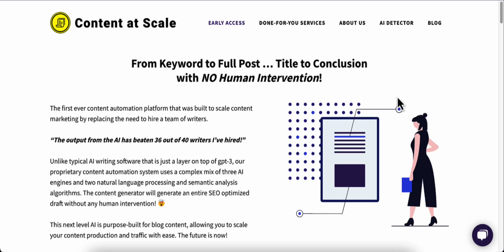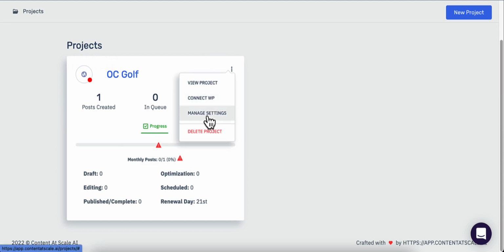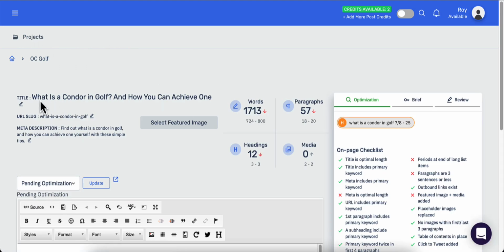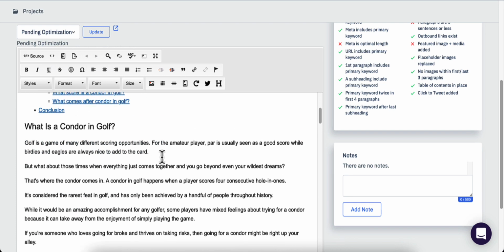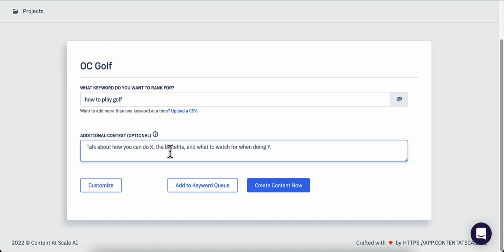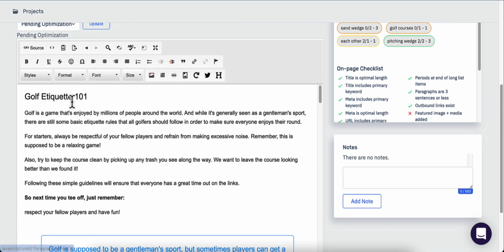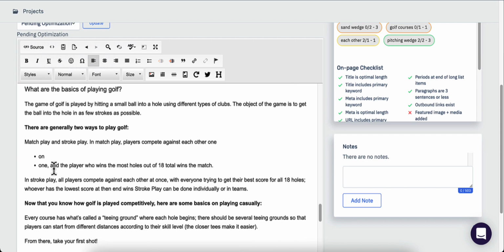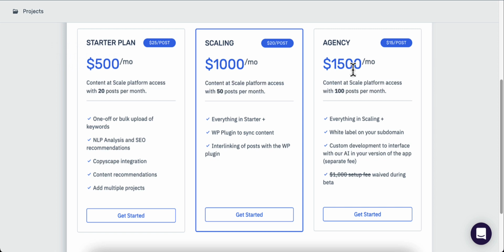Content At Scale Review: How Good Is Content At Scale?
In this video, I will do a Content At Scale Review. Content At Scale is an AI blog/article writing software tool. This is nothing that you’ve ever seen before. Content At Scale produces high-quality, SEO articles that will help you rank your website higher in Google. You just give it a keyword, some context as what you want the AI to write about, and it proves a 1,500+ word article for you. It will also guide you in making edits to the article that will help your on page SEO.

Content At Scale’s patented content automation solution, in contrast to other AI writing software, which consists of nothing more than an additional layer on top of GPT-3, employs a sophisticated combination of three AI engines as well as two natural language processing and semantic analysis algorithms. The content generator will produce a completely search engine optimization (SEO) optimized draft without any input from a person!

Material At Scale analyzes the existing content on your website to determine what ranks most for your target keywords and then creates brand new content based on the structure of that existing content. Even the material will have a genuine tone to it, and it will include human tales with seamless transitions. Soon, it will also include connections to other websites that include pertinent data, photos, and a LOT more information than that.

There is no longer a need for you to worry about whether or not a writer has experience in your industry, there is no longer a need for you to pass down knowledge of your existing content to new writers, there is no longer a need for you to experiment with AI content tools that lack quality or AI writing tools that take up way too much time, and there is no longer a need for you to pass down knowledge of your existing content

Just take the draft, make any changes you think are necessary, and publish it!

Features of Content at Scale are as follows:

Long Form Content Content At Scale will provide recommendations for the number of words, headers, and media components to include in an article based on what has already been shown to rank for the desired term.

Optimized For SEO
The artificial intelligence will already have the target keyword and numerous associated phrases included into the text. Even more, we'll provide you with a list of NLP keywords to use.

Content Detection for Plagiarism Copyscape can be directly integrated with At Scale's platform right now. You may perform a check by just clicking a button, and any problems, if there are any, will be brought to your attention.

Whitelabel
You are free to configure this on any of your own subdomains! In the near future, we will provide an API that will make it possible for you to incorporate content into your own applications.

How is this different from writing tools powered by AI?

The fact that most AI writing tools are created by developers presents a unique set of challenges. Someone with at least 15 years of expertise in content marketing started this company. The typical AI writer program calls for a significant amount of human assistance. You need to offer a content brief or overview, do research on the material, put it together sentence by phrase (because if you go farther than that, it entirely veers off subject), source and create graphics, optimize for search engine results, and so on. Not to mention the fact that it still calls for the writer to have some degree of awareness or experience in the particular field that they are writing about.

This program for content automation handles all of the automation for you.

There is nothing else available on the market that even comes close to competing with this.

Key Moments:
00:00: Introduction to Content At Scale review
01:09: Your Content At Scale Projects
02:19: Content At Scale walkthrough
05:21: Looking at an already created post
07:01: AI article writer
08:42: Content At Scale demo
11:41: Creating a new article in Content At Scale
13:11: AI article generator
15:49: Content At Scale's longform editor
20:50 - Content At Scale Pricing